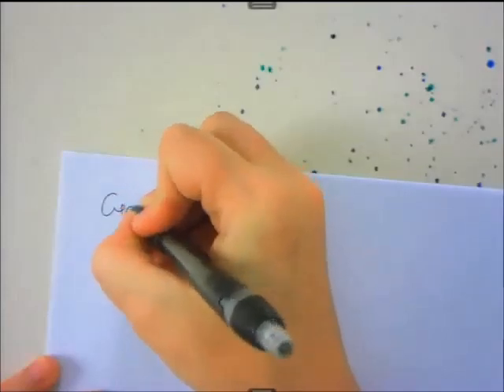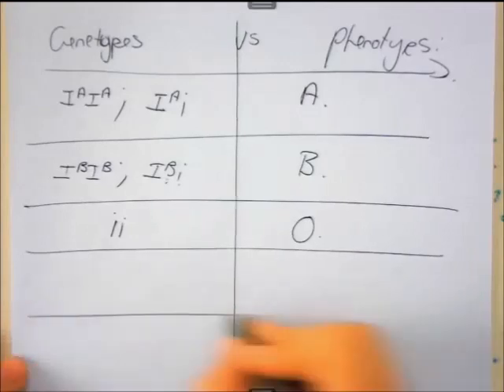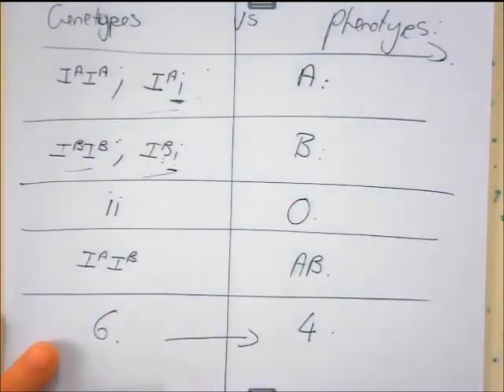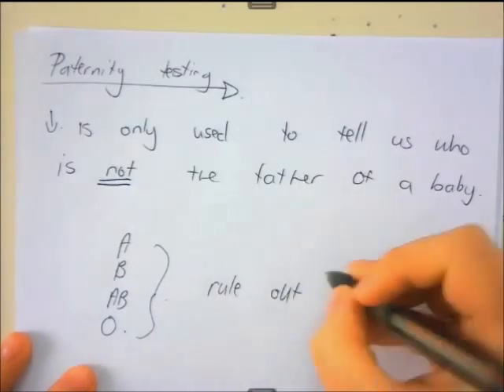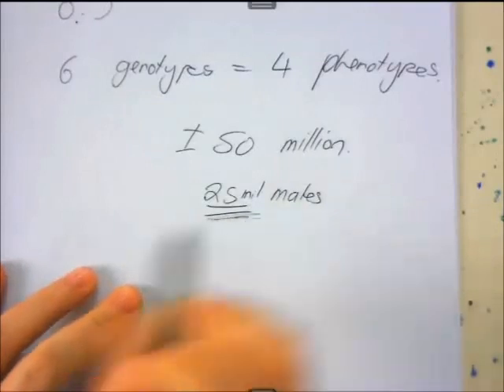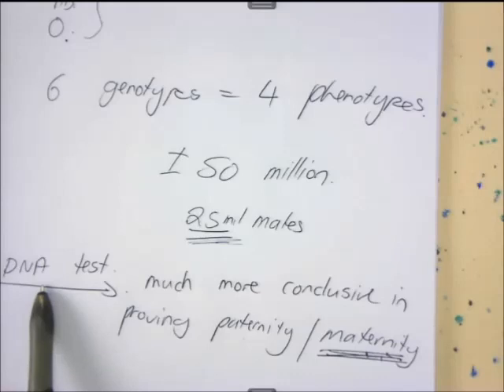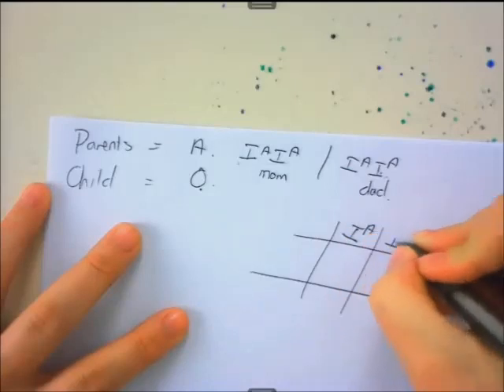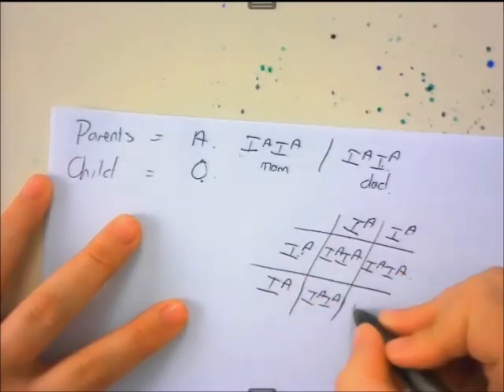Paternity testing & blood groups Life science 03